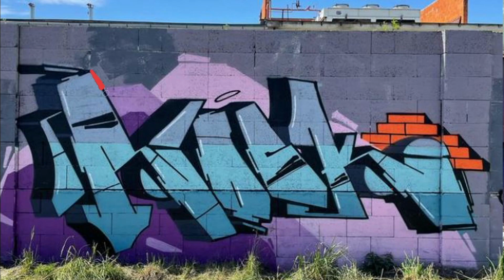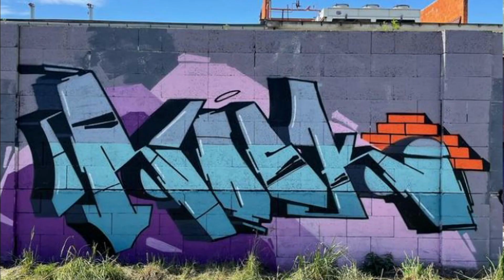(Advanced Graffiti Tips) How To Read Wild Styles - Riock Breakdown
Today we're going to break down Riock to teach about negative space management, flow, as well some really advanced tricks used in wild style graffiti.